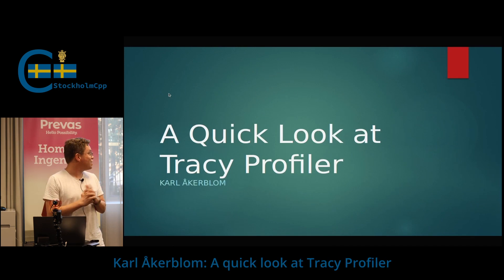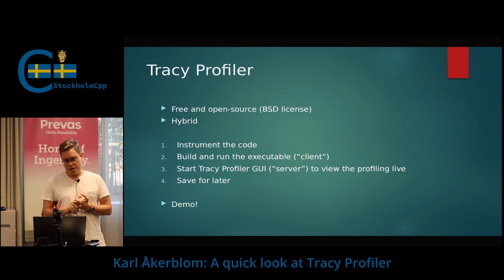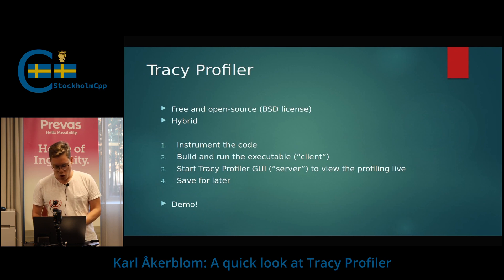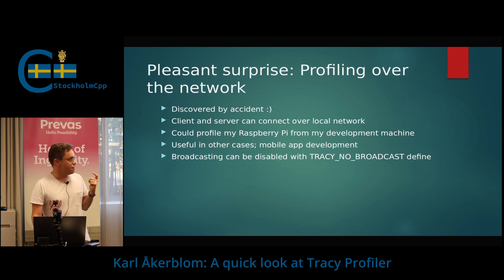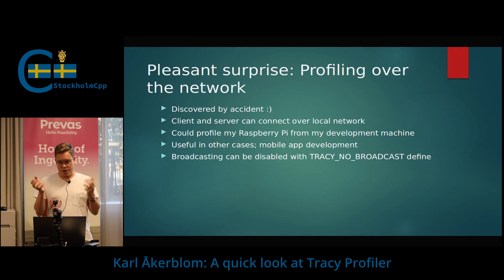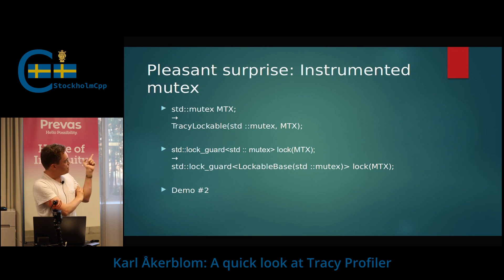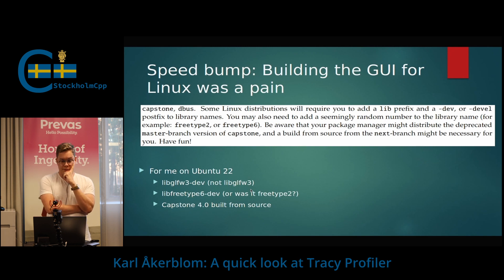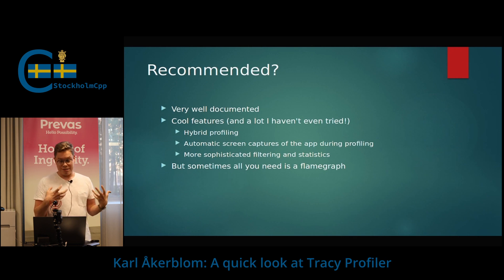Karl Åkerblom: A quick look at Tracy Profiler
Karl will give you a quick look at the instrumentation profiling of Tracy Profiler. He also shares his impressions after adopting it at work; some pleasant surprises and some bumps in the road he encountered along the way.

The event was kindly hosted by our SwedenCpp Pro Network Partner, Prevas.